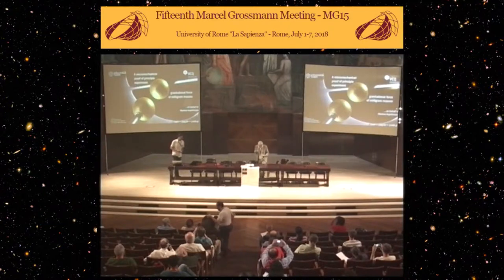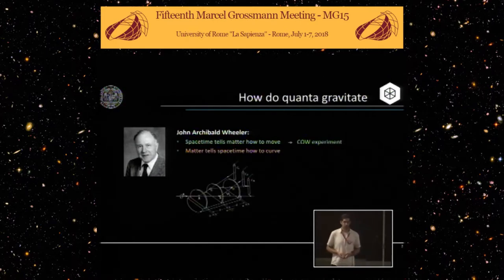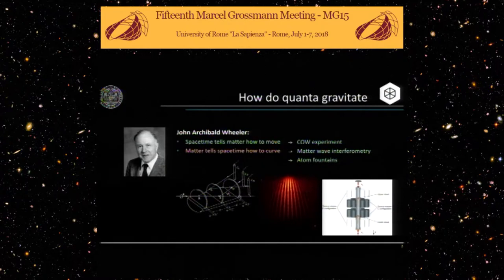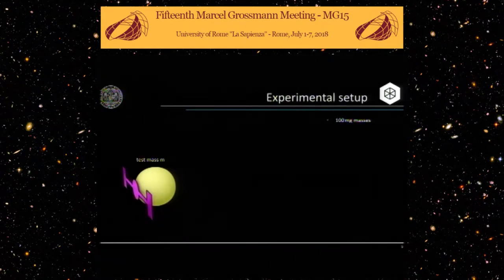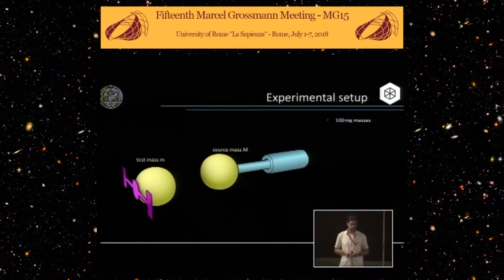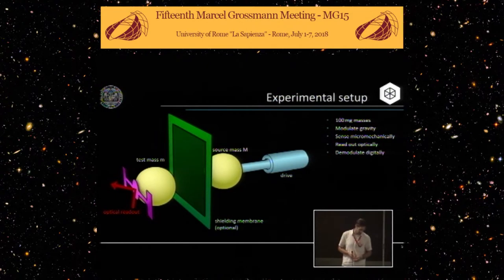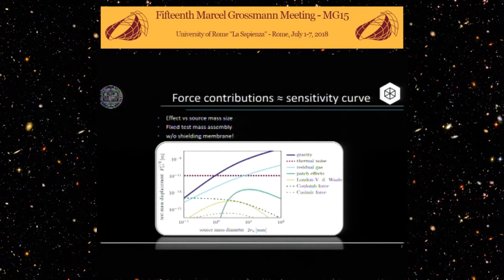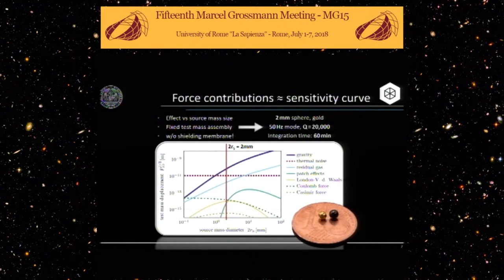Plenary Lecture of Prof. Tobias WESTPHAL at MG15 - Rome, July 2018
TALK: Micro-mechanical measurements of weak gravitational forces

ABSTRACT: We are motivated by the question how well one can isolate gravity as a dominant coupling force between  small-scale physical systems in table-top experiments. In other words: how small can one make a gravitational source mass and still detect its gravitational coupling to a nearby test mass? We have recently introduced a micromechanical method that should allow for a proof-of-concept demonstration for objects on the scale of millimeters and tens of milligrams, which already improves the current limit for sensing the gravitational field of a small source mass by three orders of magnitude. With further improvements this method provides an alternative high-precision measurement of the gravitational constant, which may be less subject to conventional source-mass related disturbances of other approaches. In the long run, the ability to extend the control over gravitational coupling into the microscopic domain may enable a new generation of quantum experiments, in which the source mass character of the quantum systems start to play a role.